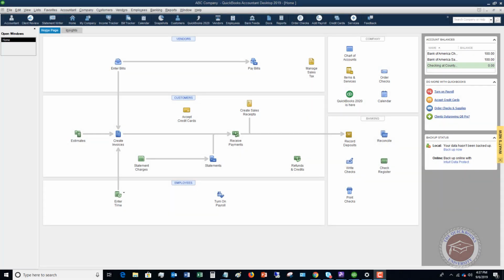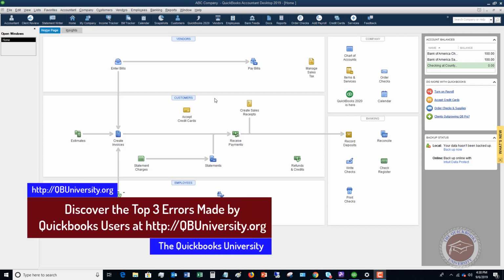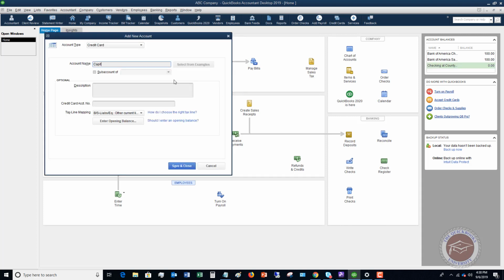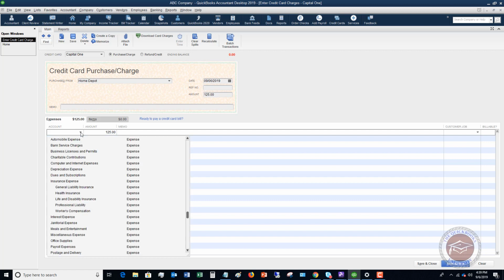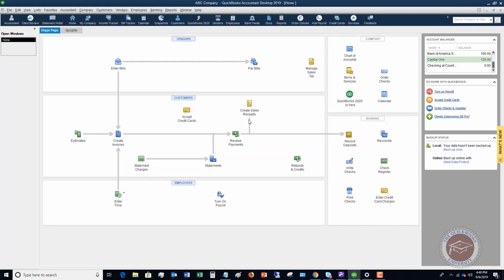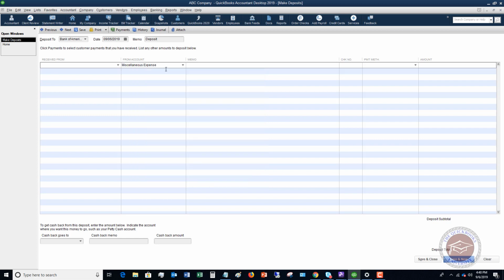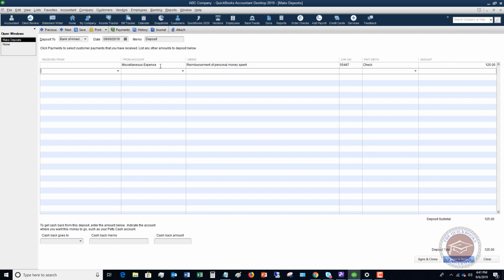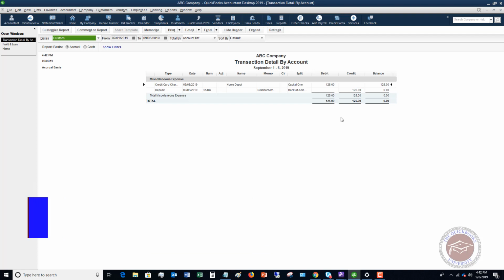Quickbooks 2019 Tutorial - How to Record Reimbursement to the Company for Personal Expenses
- In this Quickbooks 2019 tutorial I walk through how to record reimbursement to the company for personal expenses.

This happens all the time for various reasons - personal expenses accidentally get put on a company credit card or the checking is used to pay for something personal.  This video walk through how to record the reimbursement to the company for these personal expenses.

Need to learn Quickbooks fast?  now to get started.